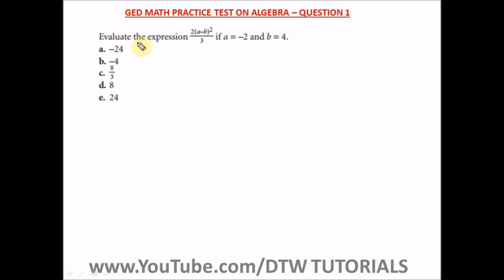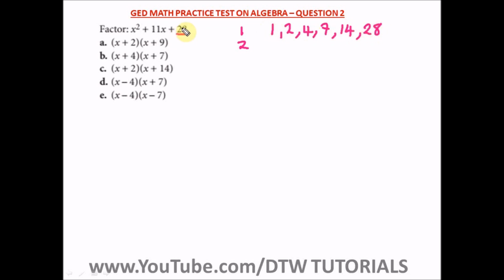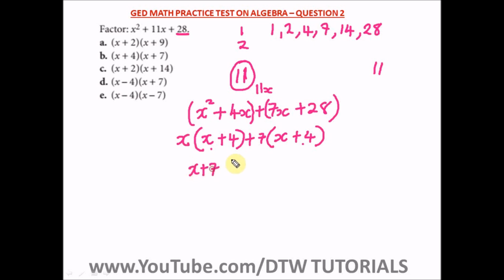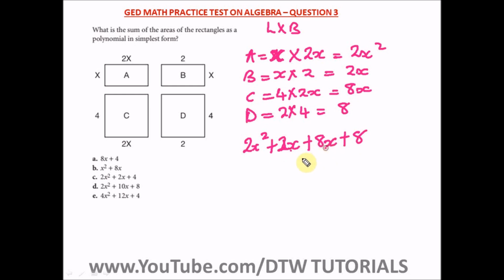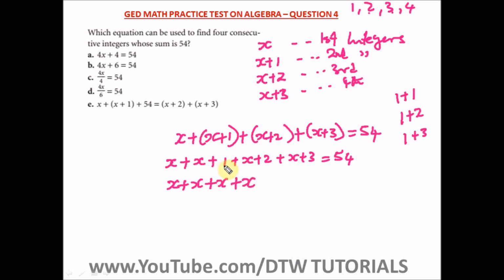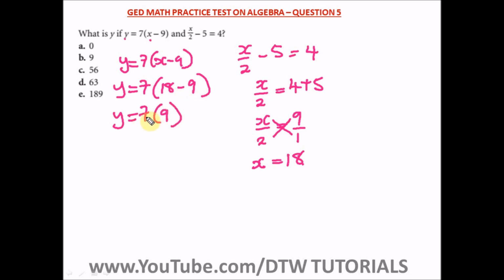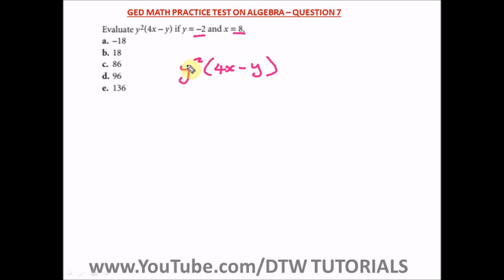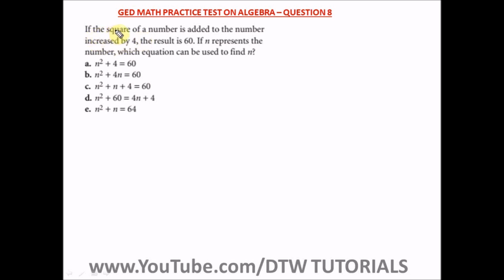GED 2021 Prep | 8 GED Math Practice Test Solved on Algebra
GED Exam 2021 Math Preparation Test problems Solved and Explained in detail on Algebra.

Join our Facebook group for free online classes, resource and motivation;